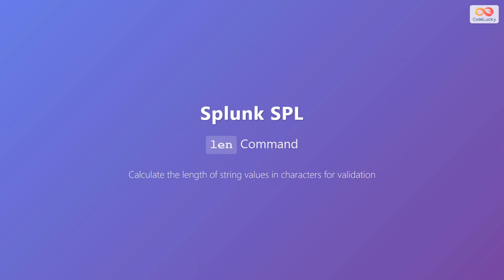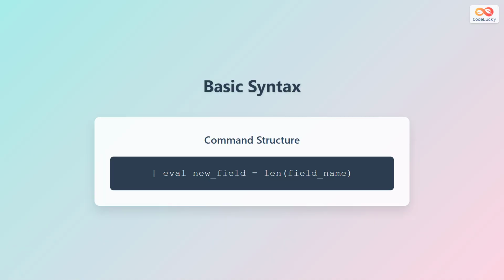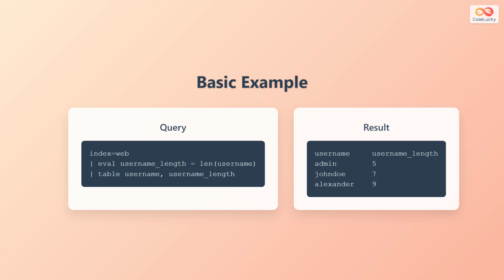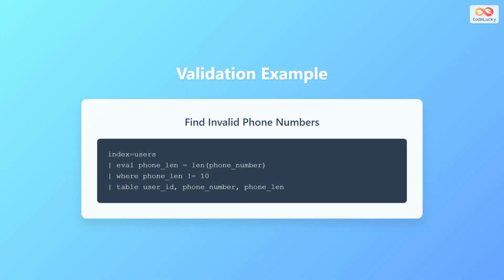Splunk SPL len Command Tutorial - String Length Calculation & Data Validation Guide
🔍 Master the Splunk SPL len command with this comprehensive tutorial! Learn how to calculate string lengths and validate data effectively in your Splunk searches.

📚 What You'll Learn:
✅ Complete len command syntax and structure
✅ Real-world examples with username and phone number validation
✅ Data quality checks using character count analysis
✅ Password policy enforcement techniques
✅ Phone number format validation methods

💡 Perfect for Splunk beginners and professionals looking to enhance their SPL skills! This step-by-step guide covers everything from basic syntax to advanced validation use cases.

🎯 Key Topics Covered:
• String length calculation fundamentals
• eval command integration with len function
• Data validation best practices
• Character counting for quality assurance
• Field analysis techniques

Whether you're working with user data, log analysis, or security monitoring, the len command is essential for maintaining data integrity and implementing validation rules.

Chapters:
00:00 - Splunk SPL len Command Introduction
00:19 - What len Command Does
00:40 - Basic Syntax
00:59 - Basic Example
01:24 - Validation Use Cases
01:47 - Validation Example
02:11 - Outro